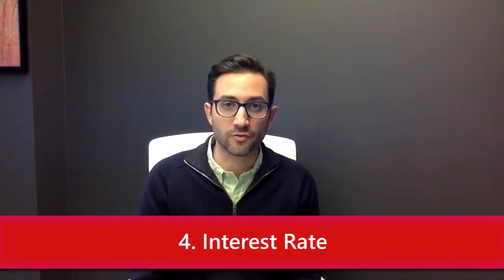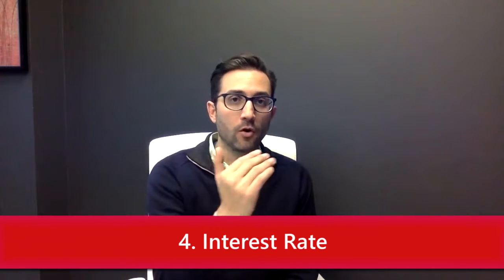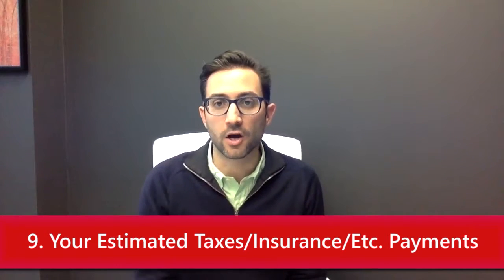The Lobas Group: 9 Things to Look for When You Receive Your Closing Disclosure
Three days prior to closing, your lender is required by law to provide you with a document known as a closing disclosure. The closing disclosure is a form which outlines the costs and terms of a mortgage. That said, don’t trust that the information in the document is without flaw when you receive it. In fact, the National Association of Realtors recently came out with a shocking statistic about the number of agents who uncovered flaws when looking over a client’s closing disclosure. To learn more, watch this short video.

About:
The Lobas Group | Keller Williams is Greater Baltimore's most innovative real estate team.

8015 Corporate Dr., Nottingham, MD 21236